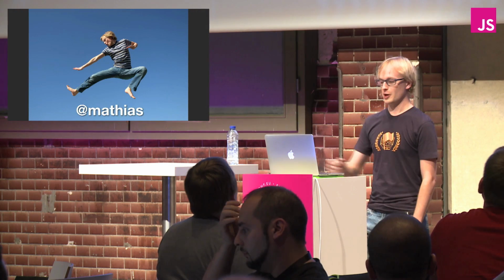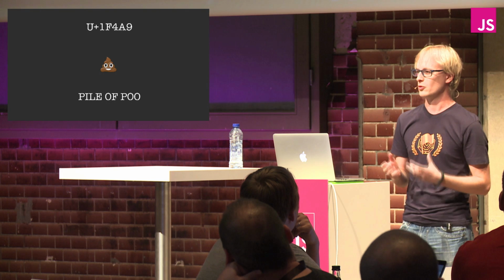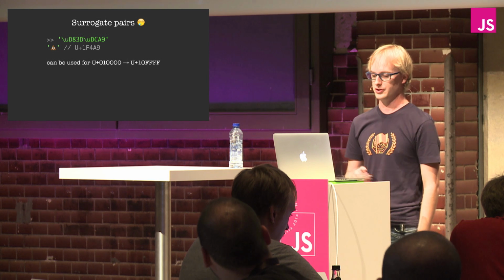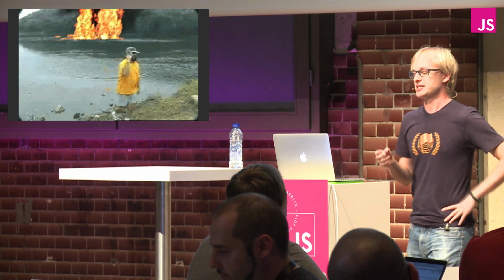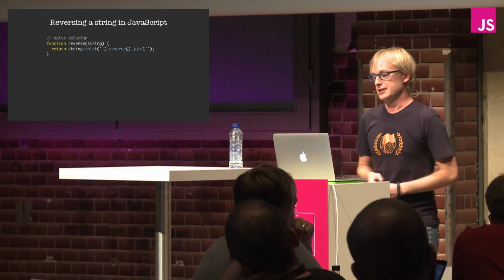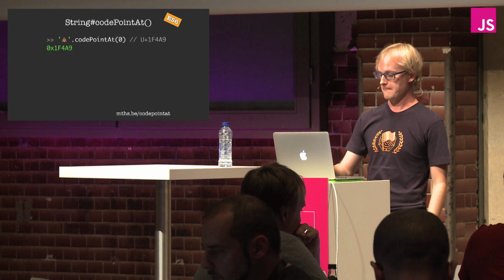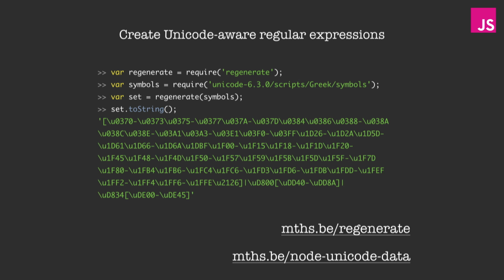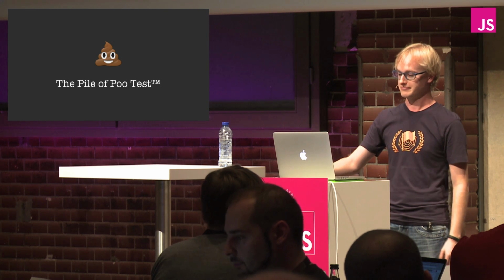Mathias Bynens: JavaScript ♥ Unicode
This presentation explains the various ways in which JavaScript relies on Unicode, what the consequences are for JavaScript developers, and how ECMAScript 6 will make our lives a bit easier in this regard.

First off, the basics of Unicode are explained. Once that’s out of the way, I’ll talk a little bit about different character encodings, only to determine the character encoding that JavaScript uses internally.

Then we’ll explore the various consequences of JavaScript exposing “characters” according to UCS-2/UTF-16, and I’ll explain why it can be problematic.

Finally, I’ll present robust ECMAScript 5-compatible workarounds to the issues encountered, and explain how ECMAScript 6 will make it easier to support full Unicode in JavaScript strings and regular expressions.